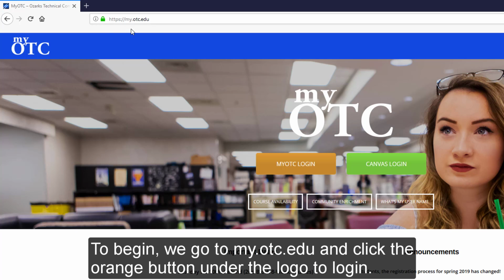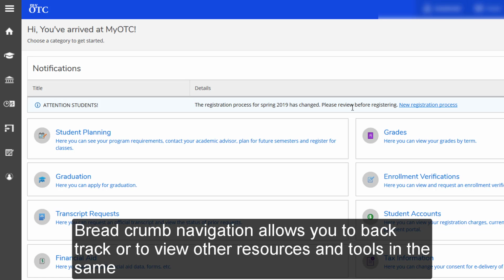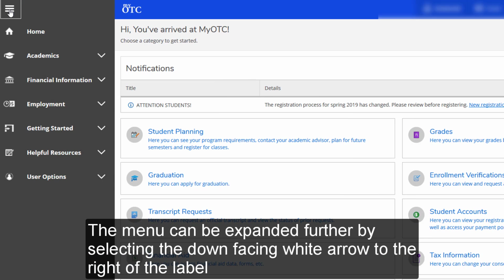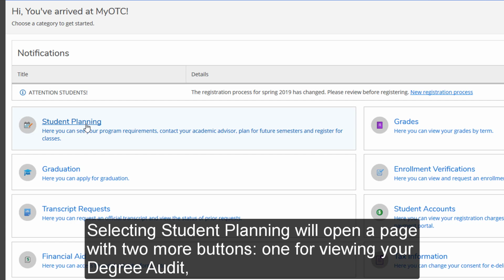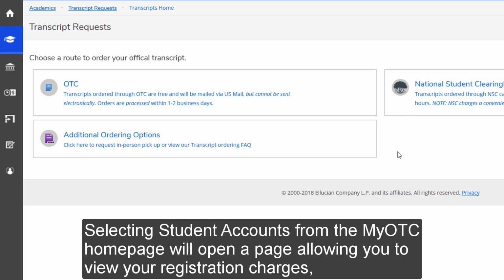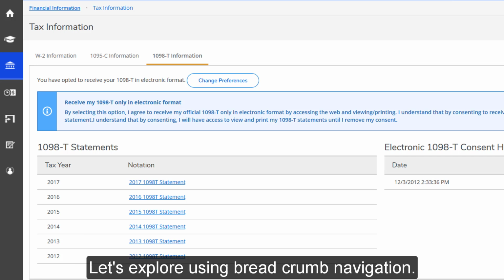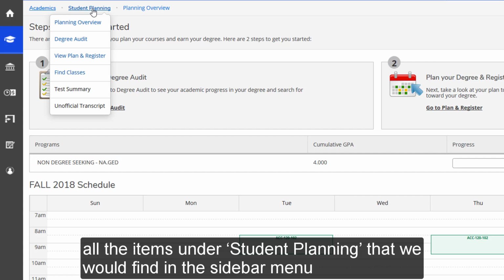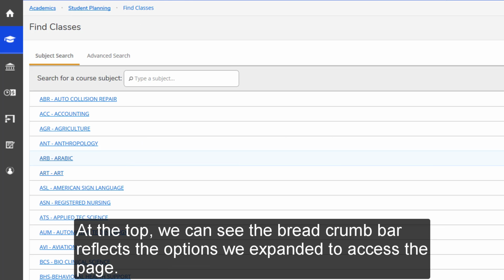MyOTC Navigation Tutorial